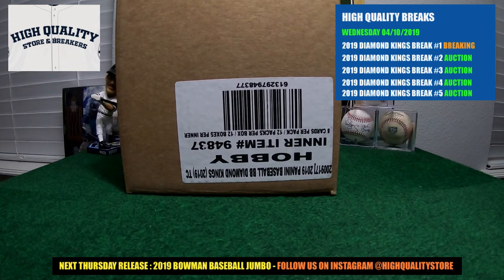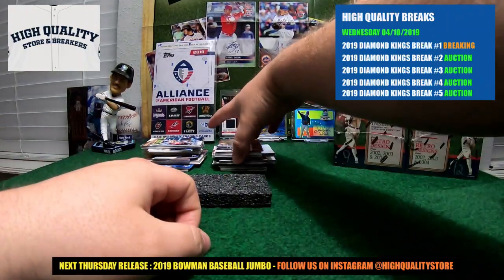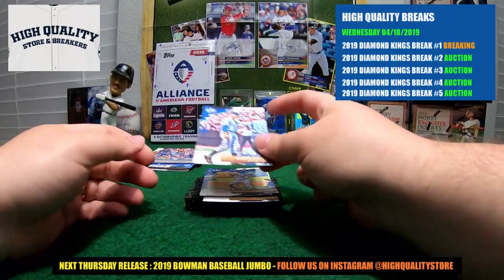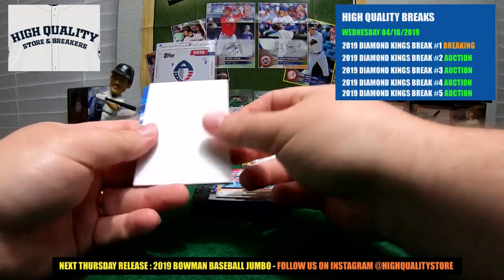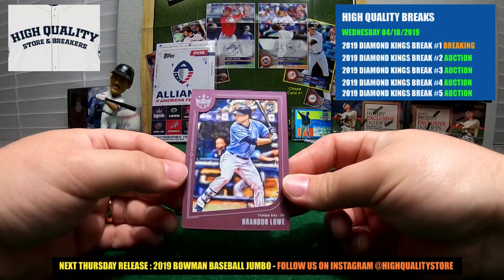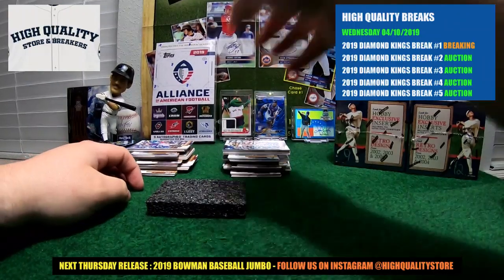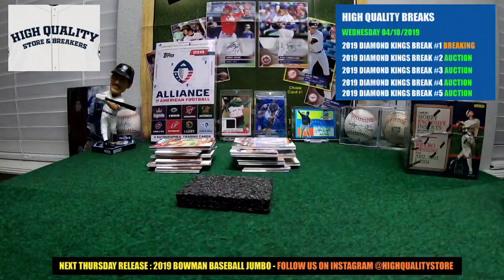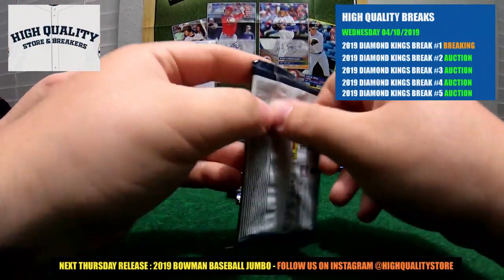Break #1 2019 DIAMOND KINGS - 6 BOX 1/2 CASE BREAK WEDNESDAY 04/10/19